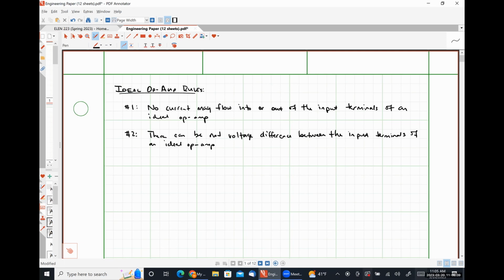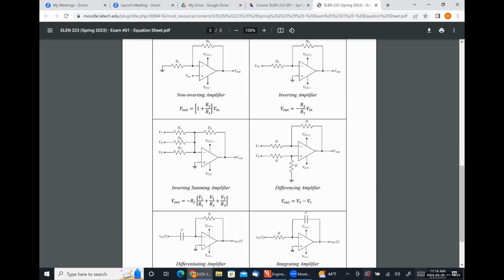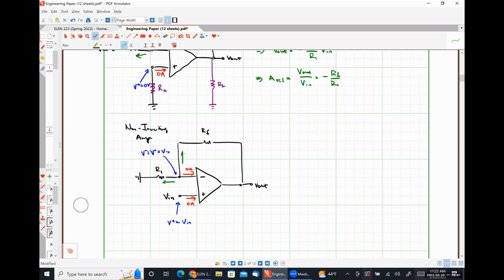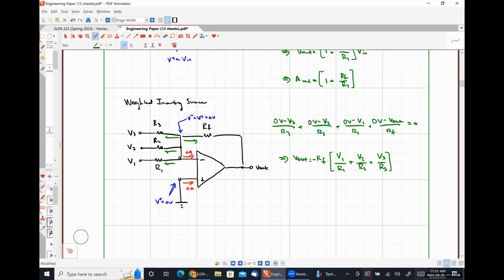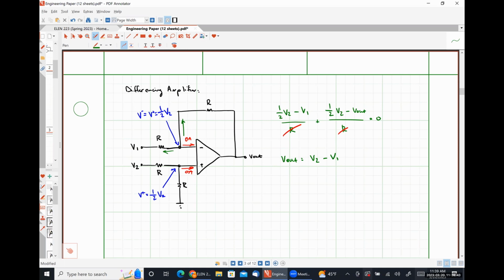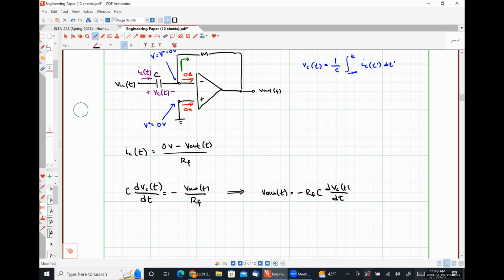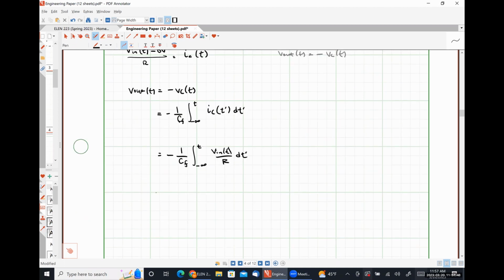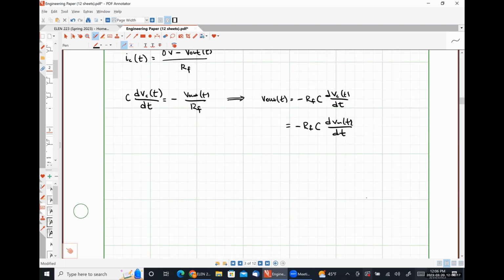ELEN 223 (Spring 2023) - Class Meeting #06 - 03/20/2023